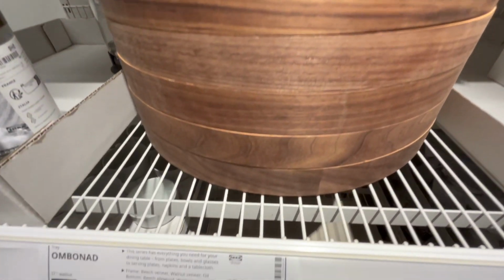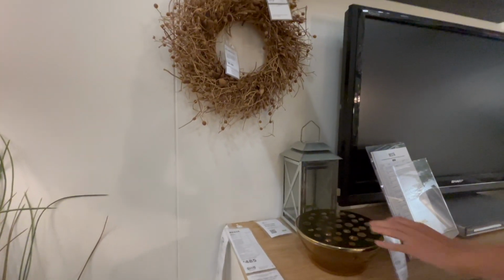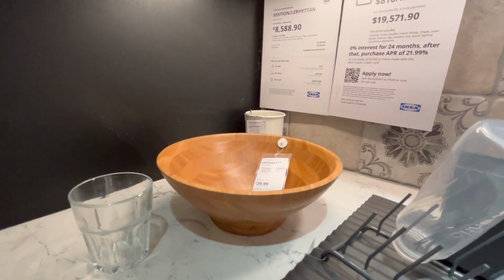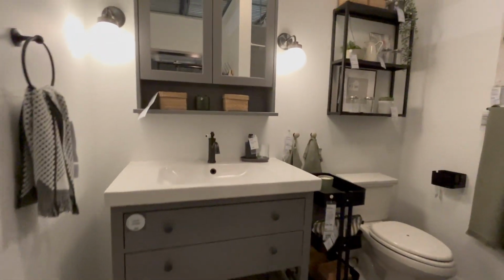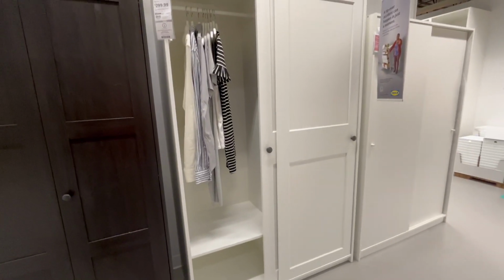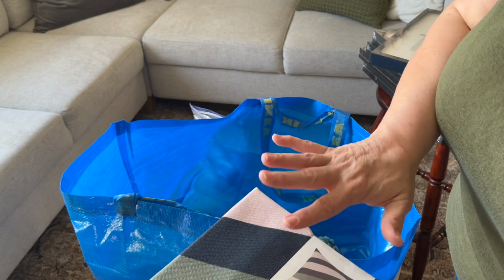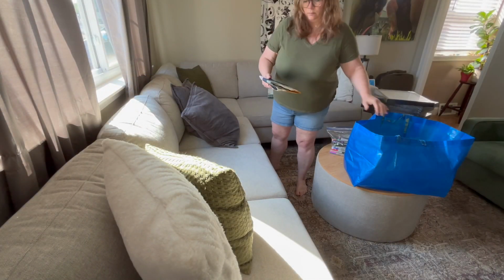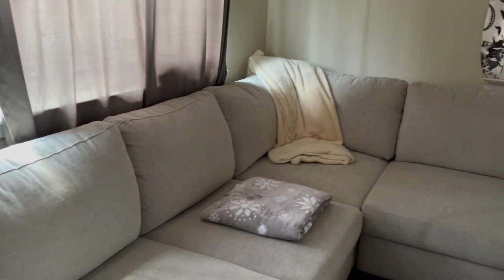Browse Ikea With Me And See My Haul!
Hey Guys...today I'm taking you window shopping with me at Ikea. Let's see what finishing touches we can find for the family room makeover and get some ideas for the next project. Hope you guys enjoy.

Equipment used to film:
iPad/phone mount

Set of 2 Table Lamps
Loloi Layla Collection Olive/Charcoal Rug 9x13
Sticky Putty 2 Pack
Set of 2 Rattan Top Narrow End Tables
Murphy's Oil Soap Cleaner
Tineco Cordless Vacuum
Square plates
(The plates I've linked above are practically indestructible. I've had them since January 2011 and have only chipped one bowl. They're amazing.)

FTC: This video is not sponsored and all items were purchased by me. Thank you!